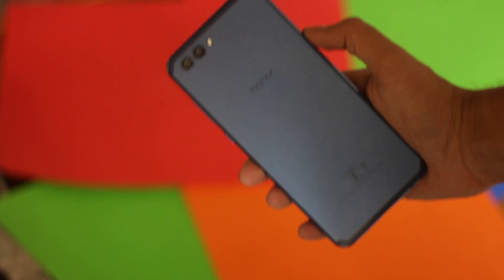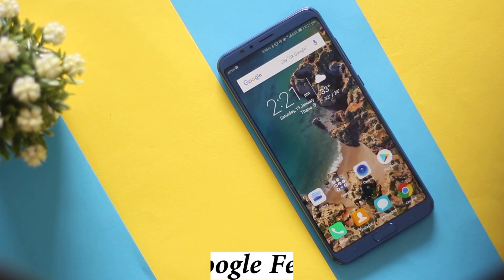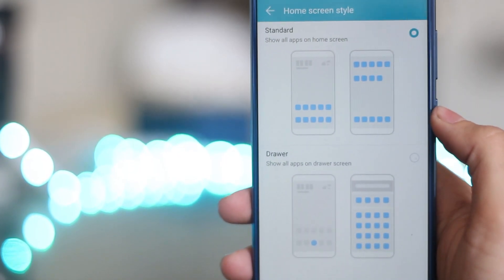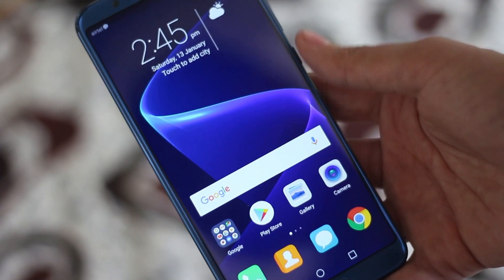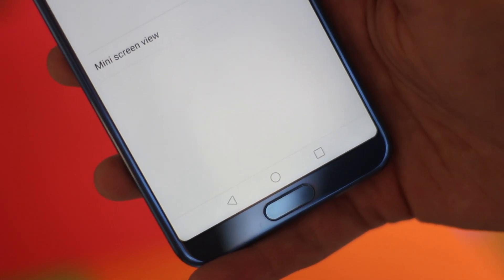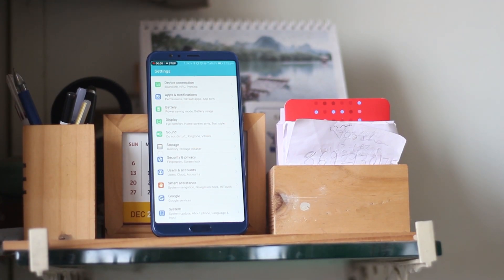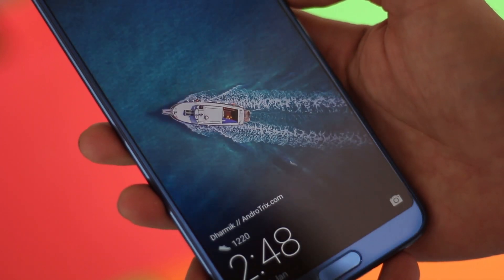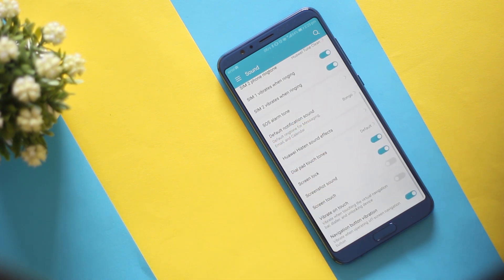20+ Tips and Tricks of Honor View 10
20+ Tips and Tricks of Honor View 10
Honor View 10 Tips and Tricks you need to know!

Transcript:

Homescreen customisations: Starting off with the home screen, Honor has been kind enough to give a lot of customisation options. For instance, you can change the layout of the screen by long pressing the home screen and going to settings. Although you can only change it to few existing options.
Disable Google now Screen: I personally love that they have given the google now screen at the right side of the screen but I'm sure there are a lot of people who wouldn't want that. to disable that go to the same settings and disable the Google Feed toggle.
Align Apps with a Shake: Since honor doesn't have the Apps menu, all your apps would be jumbled on the screen and when you uninstall it's very irritating to change the app position. Lucky for us, honor has provided a shortcut to align apps with a shake and it is really handy when there are a lot of empty space on your screen. It is also located on the same settings page.
System navigations: Honor view 10 comes with this massive 18:9 screen which is absolutely stunning and here's the thing which I loved about honor 10 compared to OP5T, you can actually hide the navigation buttons and use the navigation dock or Fingerprint gestures (highly recommended) to navigate through the phone. You can tap once to go back, tab and hold to come to the home screen and swipe to get the recent apps menu. I have been used to it and I'm gonna find it hard to switch back to any other device after I'm done with review
Internet Speed on Status bar: Coming to the next one, I don't know why but I love having the option to see my network speed on the status bar. If you want to have the speed displayed on status bar you need to turn that on from the settings-apps and notification-notification and status bar- from this menu enable the display network speed.
Battery Percent Indicator: You can also get the battery percent indicator from the same screen by selecting the last option. You can either have it besides the battery or inside the battery icon:
Hide Private Files:  Now let's talk about Security, you know how all stock android devices have Guest account feature where you can have two different profiles on one device?   Honor view 10 takes it to another level with a seamless transition.  You have to enable it from security & privacy and set another fingerprint for that mode and boom! Next time you use that finger it'll take you to another profile where you won't have any data.
Lock Screen Signature: almost every phone nowadays allows you to keep a lock screen message and honor view 10 doesn't miss that out. To set the lock screen-message go to settings-privacy and security-lock screen. In there you will find an option to add a lock screen signature
Show steps count on lock screen (Funny Screen) - while you are at it. You can also enable the option where you can see the steps you have walked throughout the day but in case you are used to sitting at home eating chips all the day. 20 Tips and Tricks of Honor View 10, Honor View 10 tricks, Tips and Tricks of Honor View 10, 20 Tips and Tricks of Android Nougat, Honor View 10 unique Features, Honor V 10 Tips and tricks, Secret Features of Honor View 10, Unique Features of Honor View 10, Reasons to Buy Honor View 10, Honor View 10 videos, Tips and Tricks, Honor View 10, Honor, Huawie Honor View 10, Honor View 10, EMUI 8 Tricks, best budget smartphone I would not recommend you to turn it on. btw in Privacy and security settings,, I found this cool thing which I have not seen in other devices, you can actually check which fingerprints have you enrolled and remove the ones which don't match. Change screen resolution ( Save Battery): The battery life of Honor View 10 is astonishing, I get over 6/7 hours of screen time easily even after using the Spiltscreen mode for hours. However, if you want to further increase the battery you can switch the resolution to lower settings and it'll drastically improve your battery life.
Disable unwanted sounds: Honor view 10 by default has the lock screen/screenshot/dailpad sounds and vibration on. To turn that off you need to go into settings-sound and then more sound settings at the bottom.